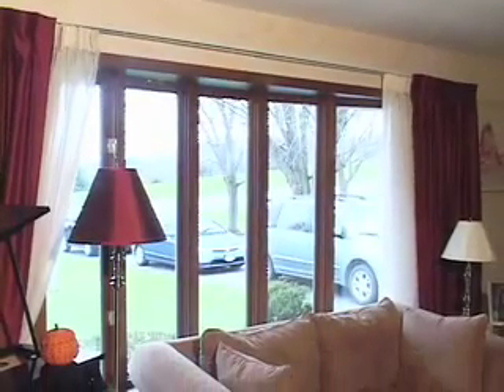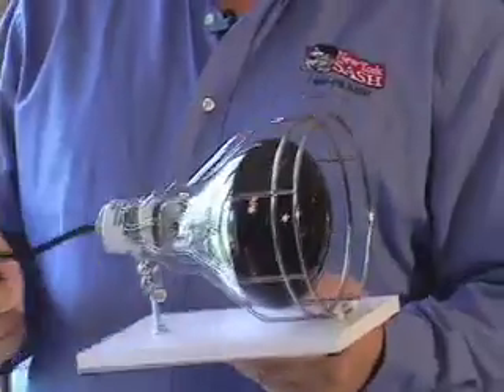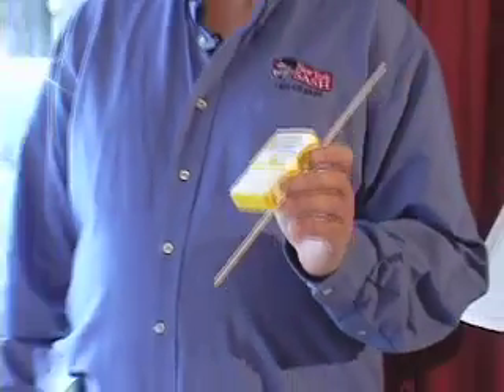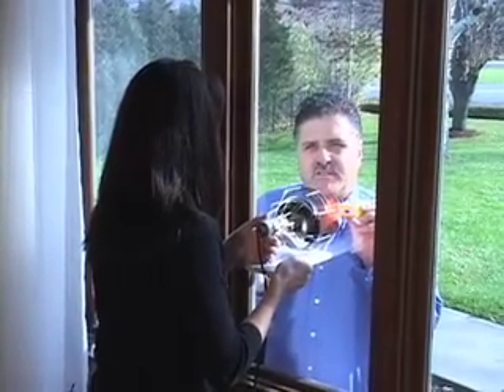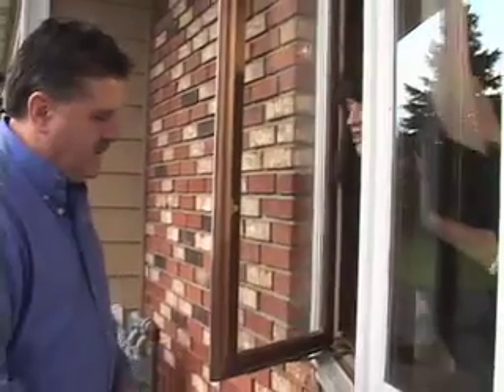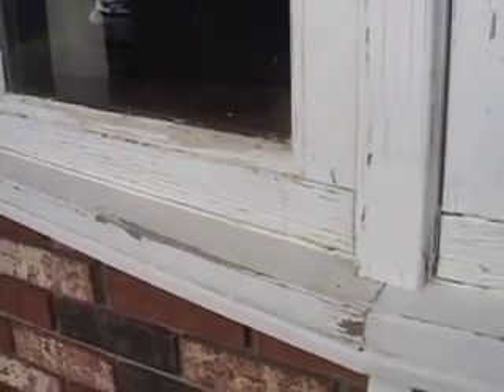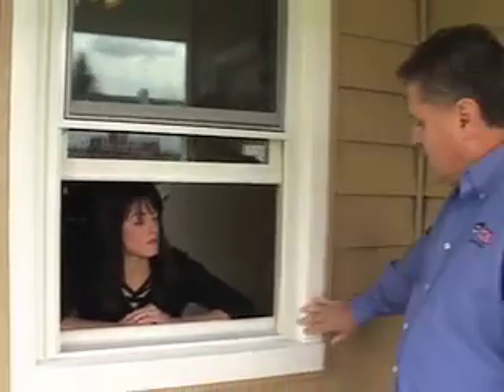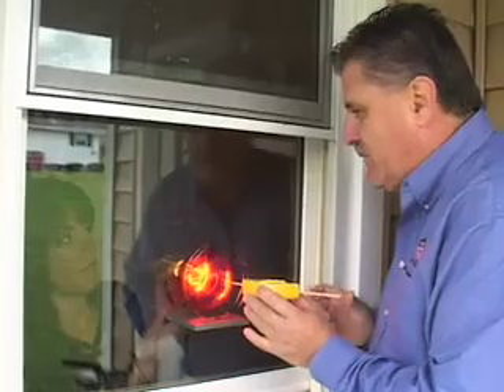Heat Loss Window Test by New York Sash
Design Consultant Mike Tylee from New York Sash gives a window test to an old window and a new vinyl replacement window from New York Sash, comparing the heat loss between the two.